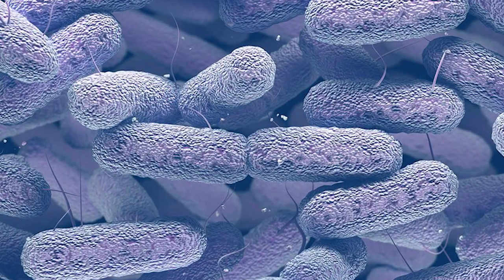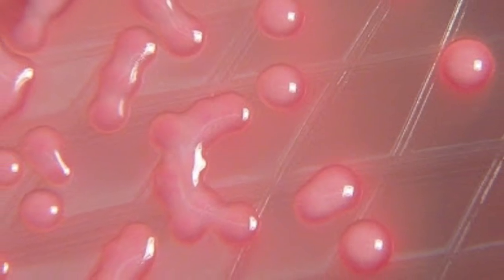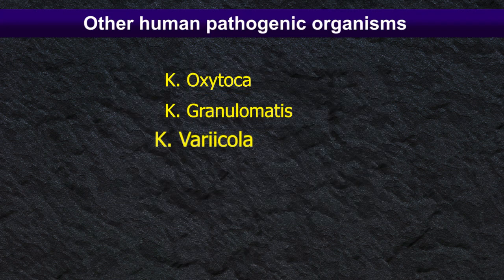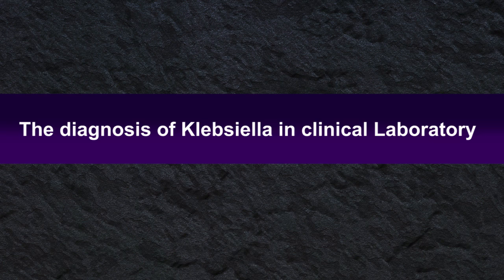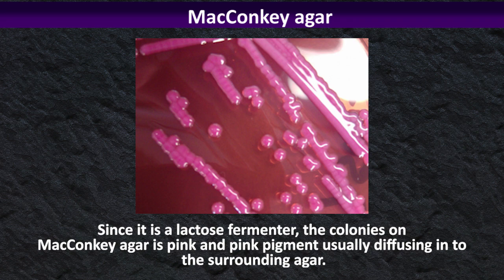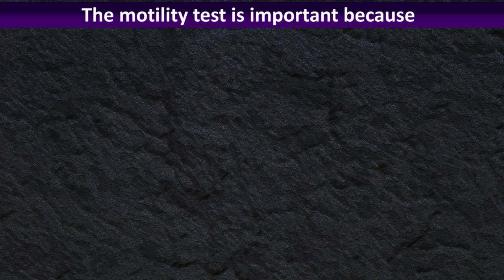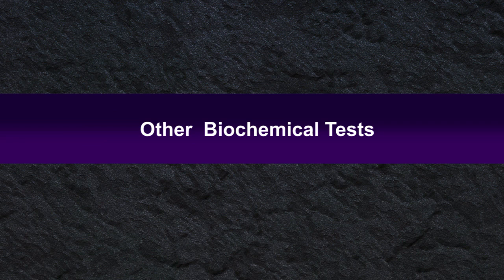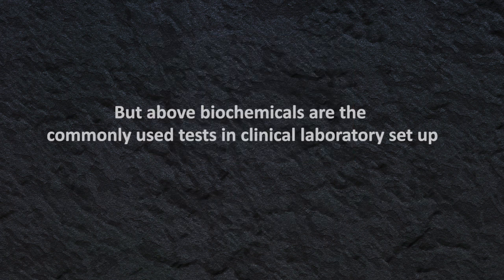How to identify & Confirm klebsiella spp at laboratory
HELP ME !!!